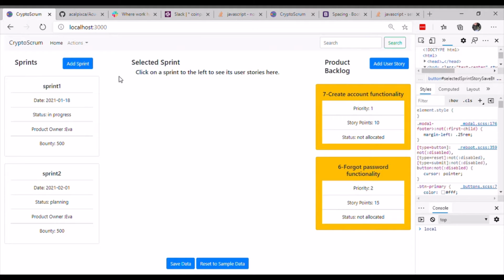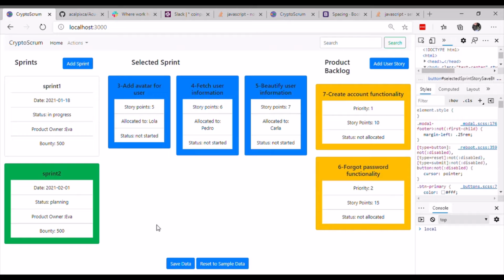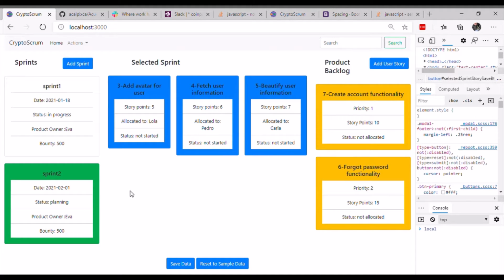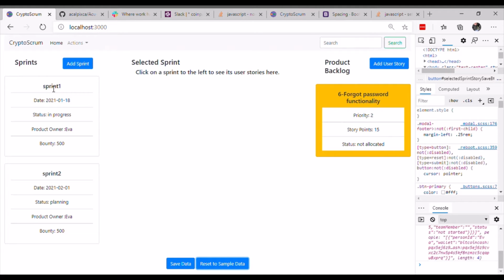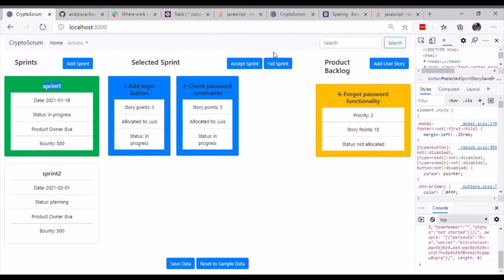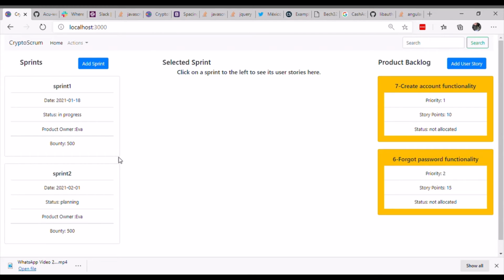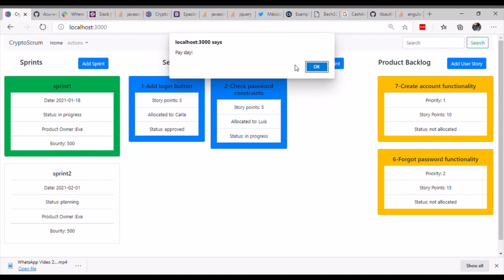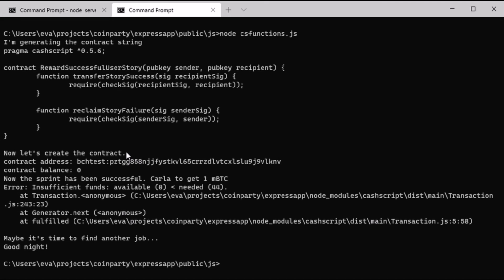CryptoScrum - CoinParty Hackaton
Entry to the CoinParty Hackaton on Devpost